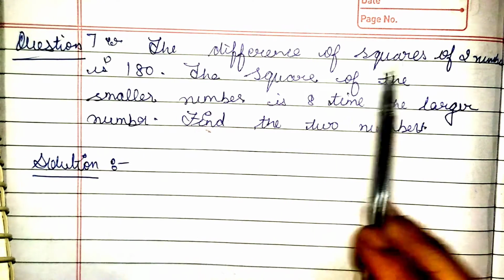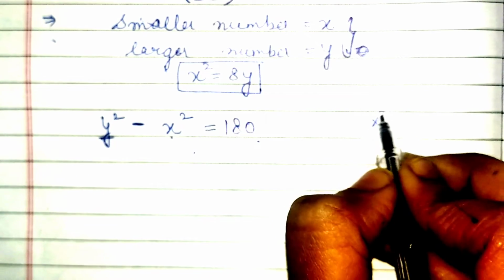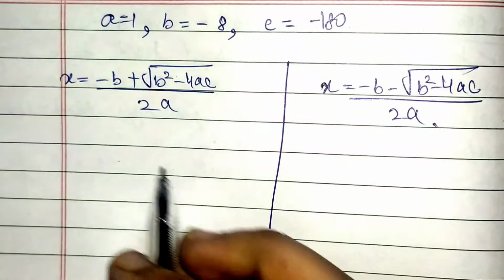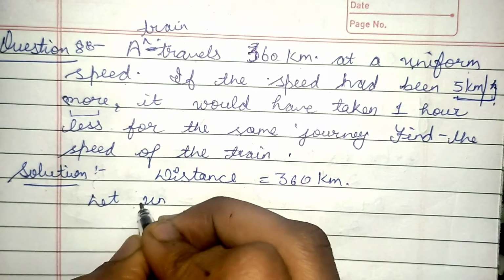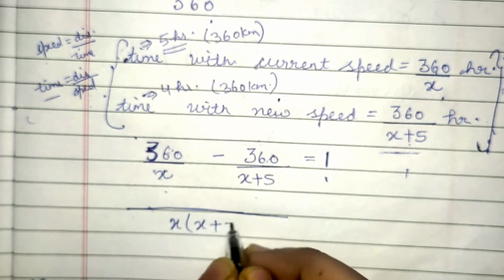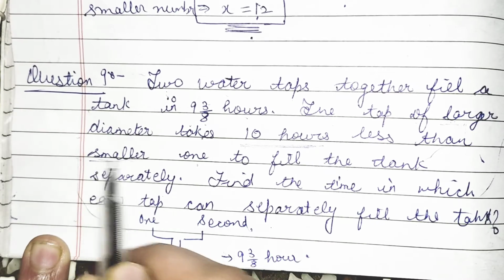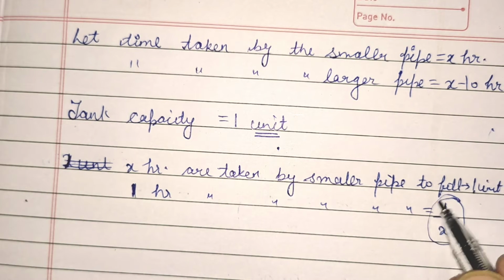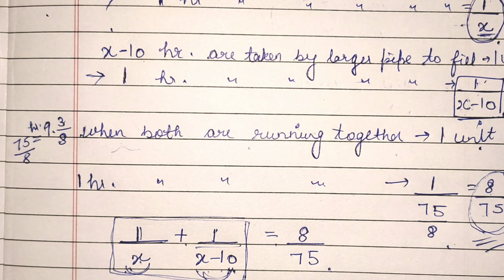Class 10 Maths | Term 2 | Chapter 4 - Quadratic Equation | Exercise 4.3 | Part 3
In this video You will be able to understand about the exercise 4.3 of Chapter 4 Class 10

Class 10 | Term 2 | Chapter 4 - Quadratic Equation | Basic Introduction

Class 10 | Term 2 | Chapter 4 - Quadratic Equation | Solved Examples | Part 2

Class 10 | Term 2 | Chapter 4 - Quadratic Equation | Exercise 4.1 | Part 1

Class 10 | Term 2 | Chapter 4 - Quadratic Equation | Exercise 4.1 | Part 2

Class 10 | Term 2 | Chapter 4 - Quadratic Equation | Quadratic Formula and Examples

Class 10 | Term 2 | Chapter 4 - Quadratic Equation | Exercise 4.2 | Part 1

Class 10 | Term 2 | Chapter 4 - Quadratic Equation | Exercise 4.2 | Part 2

Class 10 | Term 2 | Chapter 4 - Quadratic Equation | Completing the Square Basics

Class 10 | Term 2 | Chapter 4 - Quadratic Equation | Completing the Square with Examples

Class 10 | Term 2 | Chapter 4 - Quadratic Equation | Exercise 4.3 | Part 1

Class 10 | Term 2 | Chapter 4 - Quadratic Equation | Exercise 4.3 | Part 2

Class 10 | Term 2 | Chapter 4 - Quadratic Equation | Exercise 4.3 | Part 3

Class 10 | Term 2 | Chapter 4 - Quadratic Equation | Exercise 4.3 | Part 4

Class 10 | Term 2 | Chapter 4 - Quadratic Equation | Nature of Roots | Part 1

Class 10 | Term 2 | Chapter 4 - Quadratic Equation | Quadratic Formula and Examples | Part 1

Class 10 | Term 2 | Chapter 4 - Quadratic Equation | Quadratic Formula and Examples | Part 2

Class 10 | Term 2 | Chapter 4 - Quadratic Equation | Nature of Roots | Part 2

Class 10 | Term 2 | Chapter 4 - Quadratic Equation | Exercise 4.4 | Part 1

Class 10 | Term 2 | Chapter 4 - Quadratic Equation | Exercise 4.4 | Part 2

class 10th
class 10th examples exercise 4.3
ncert solutions of maths for class 10
ncert maths
ncert solutions
ncert akshar
ncert maths class 10 quadratic
equations